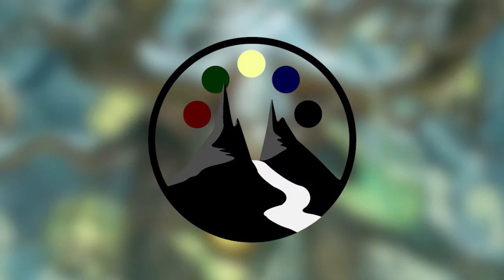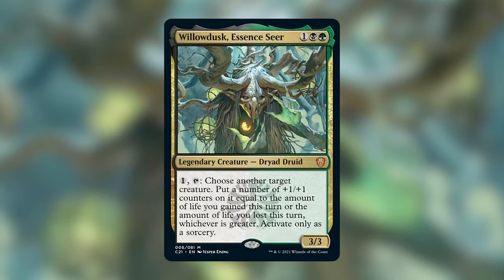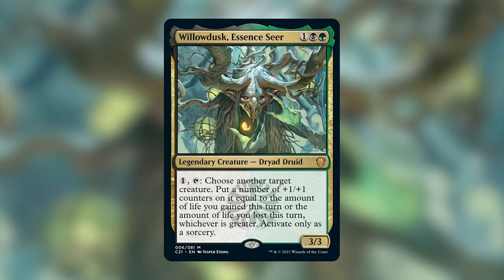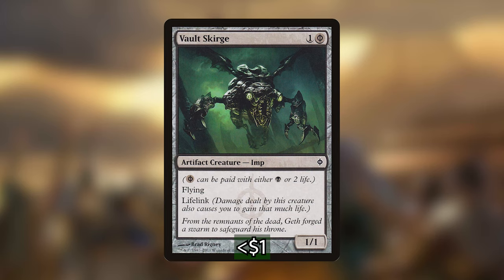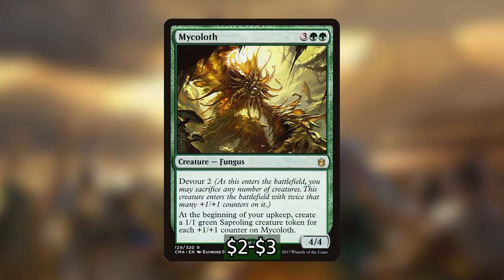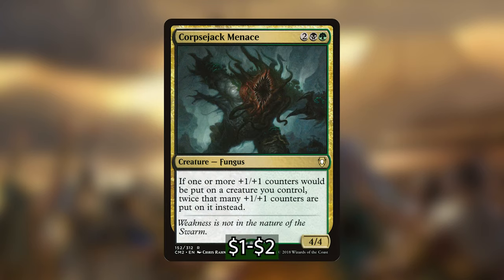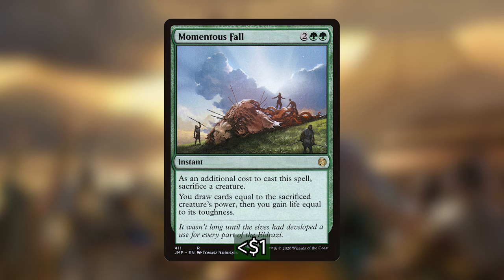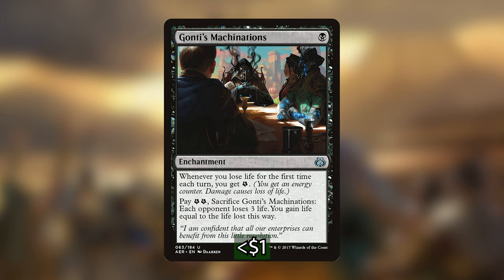Willowdusk, Essence Seer - $20 Budget Pre-con Upgrade Tech - Command Valley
Landon delivers the final Commander 2021 pre-constructed deck upgrade guide for the Witherbloom lifegain matters deck, adding more life manipulation to pack a more powerful punch.

1 Wall of Blood
1 Vault Skirge
1 Thought Gorger
1 Phyrexian Delver
1 Mycoloth
1 Incubation Druid
1 Hooded Hydra
1 Corpsejack Menace
1 Doom Whisperer
1 Essence Warden
1 Essence Harvest
1 Momentus Fall
1 Life Goes On
1 Inscription of Abundance
1 Gonti's Machinations